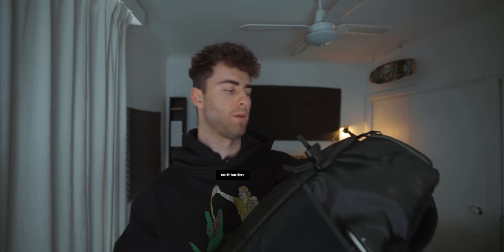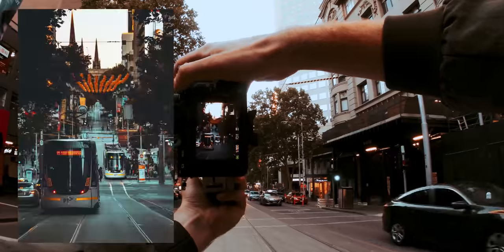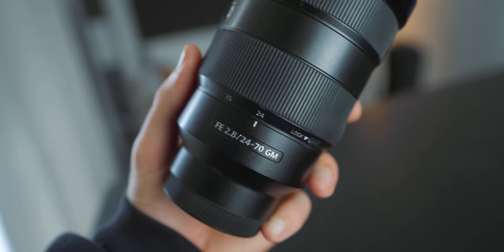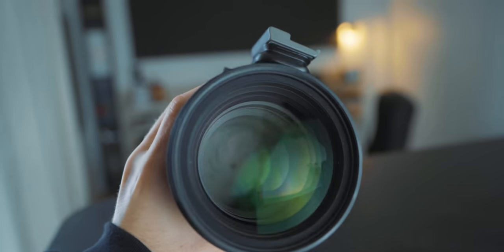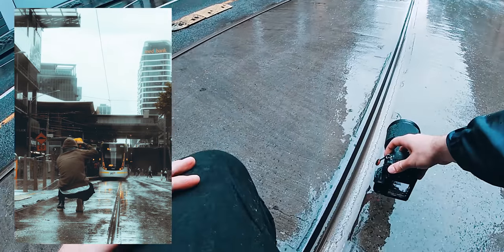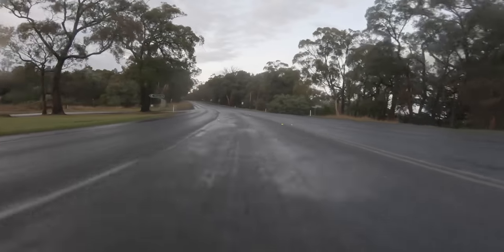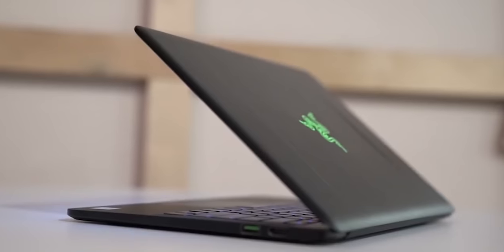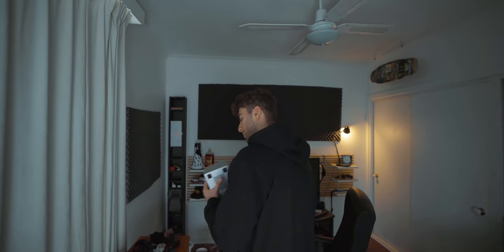What's In My Camera Bag? (2020 Update)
MY GEAR ⬇⬇⬇

VIDEO CAMERA

The Sony Camera I would recommend
The Canon Camera I would recommend
VLOG LENS 16-35 f/2.8GM
The Lens That Will Make You The Most MONEY
Sony 70-200mm f/2.8 GM
Cheaper Alternative 24-70mm f/2.8
My Favourite Car Photography Lens
My Other Favourite Car Photography Lens
The Only Lens You'll Ever Need
Sigma 35mm f1.2
Sigma 100-400 f5 - f6.3

My Favourite Compact Lens

ACTION CAMERA

The worlds best tripod (i've had 3 of these) -

Lighting:
Godox SL-60W
Godox 120cm Octagon Diffuser
V2 Lumecube